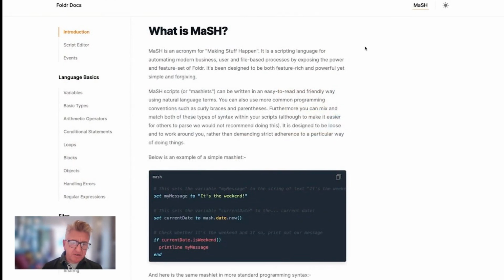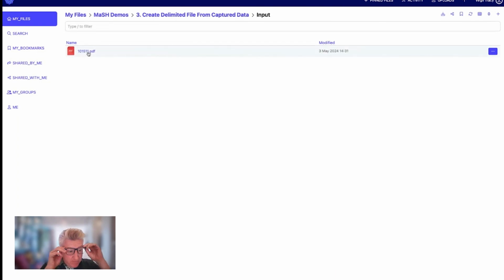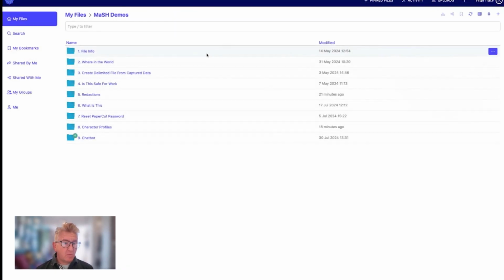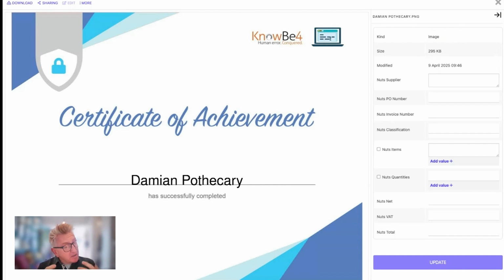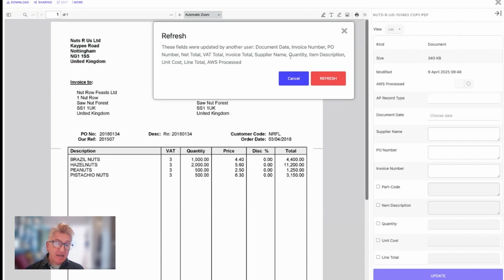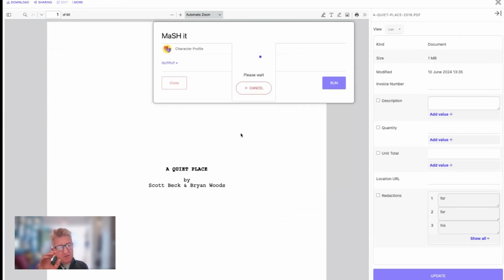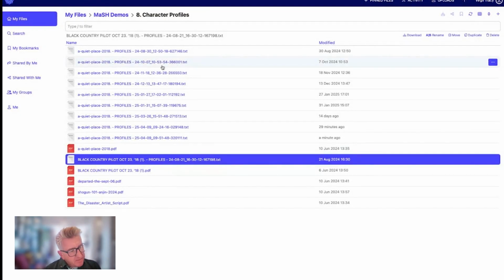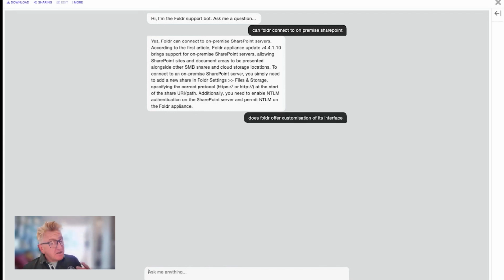Foldr MaSH - Automate your workflows | Seletec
Make your workflow with beautifully simple, deceptively powerful automation.

- Find and work with any file wherever it is stored
- Configure and execute tasks automatically
- Schedule -- and event-driven workflows
- Use custom fields to assign metadata to files
- Create, edit, split and merge documents
- Search, classify and redact legacy and cloud documents